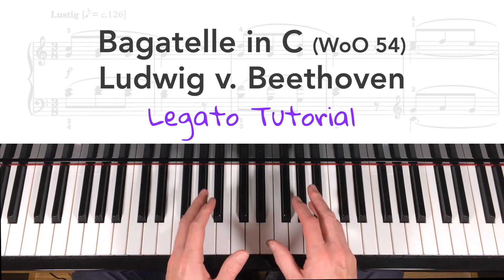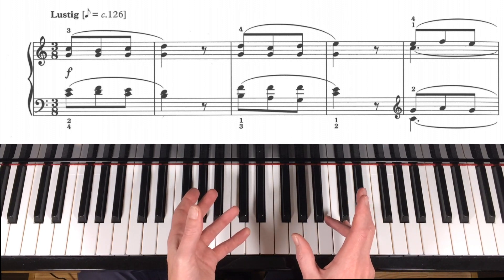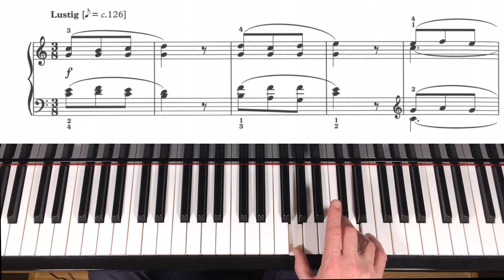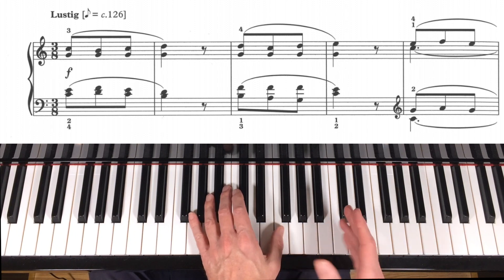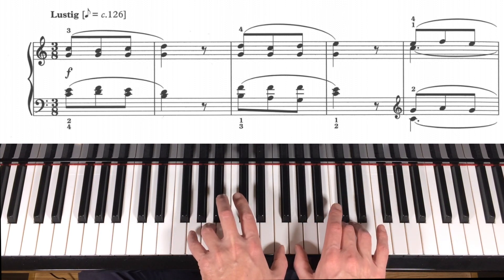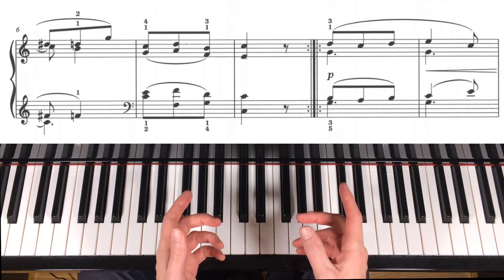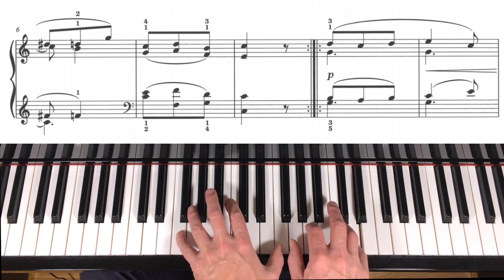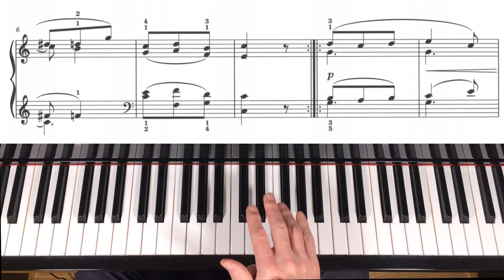ABRSM Grade 4 Piano (2019 & 2020) - A1 - Bagatelle in C by Beethoven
A tutorial on Bagatelle in C (WoO 54) by L. Beethoven
ABRSM Grade 4 Piano (2019 & 2020) - A1